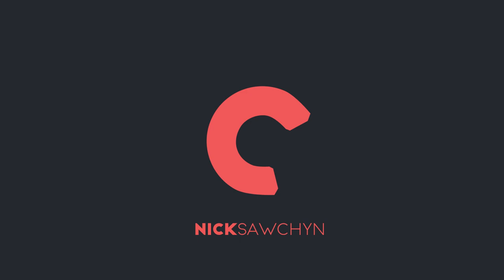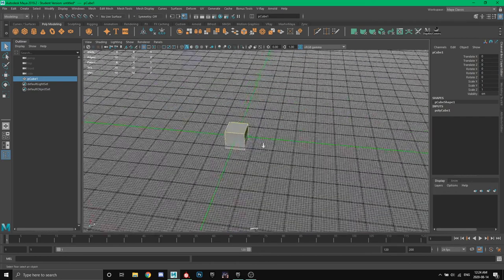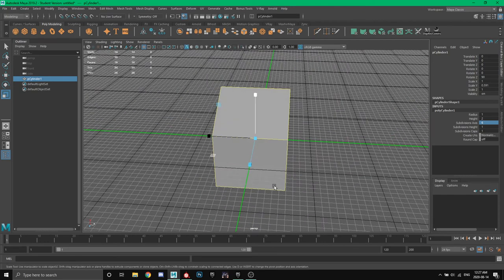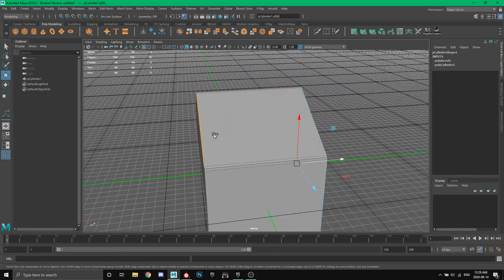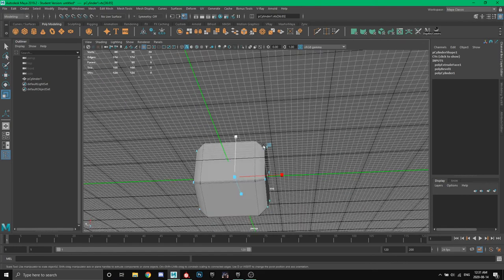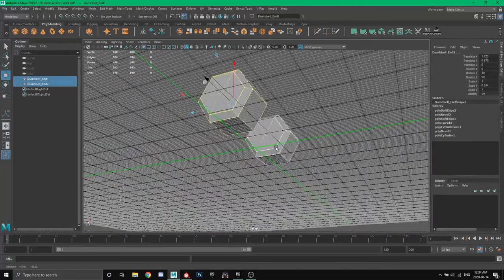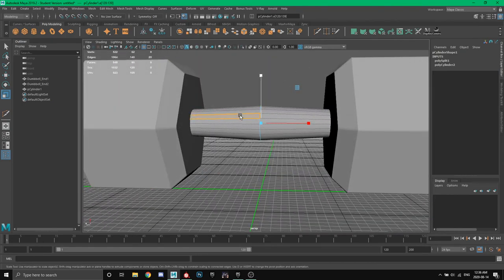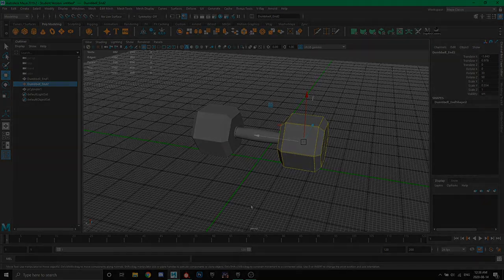Product Modelling - 3D Modelling Tutorial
In this video, ill be going over, start to finish, how to model our dumbbell. In this multi-part series, we will learn from start to finish how to model, UV, texture, and render our models.